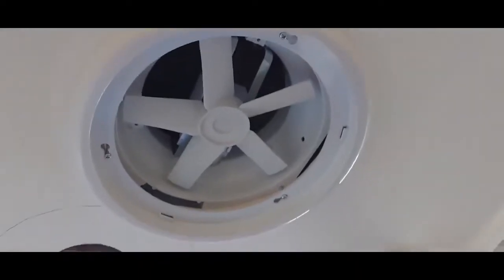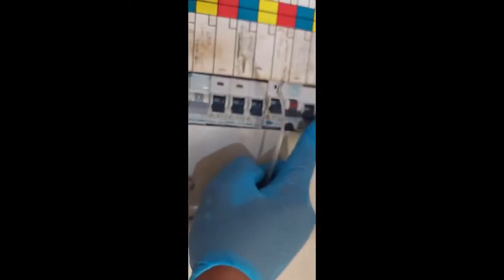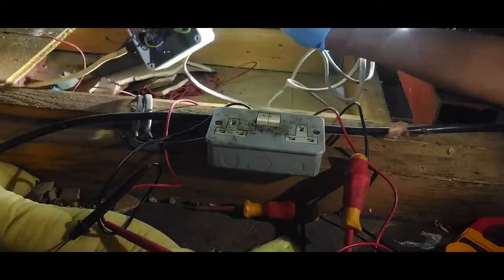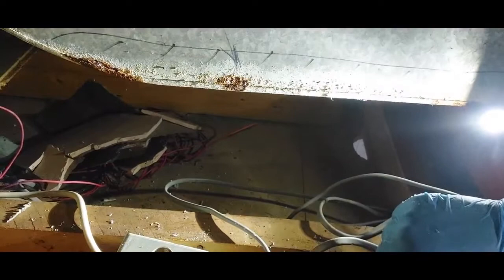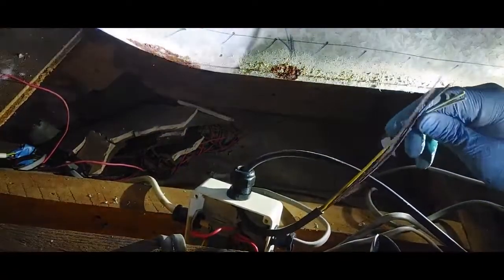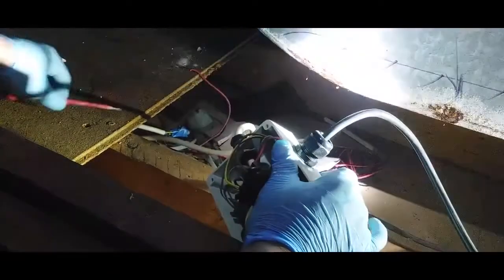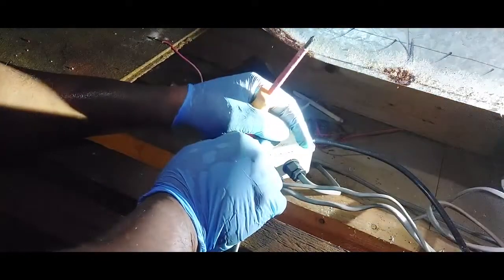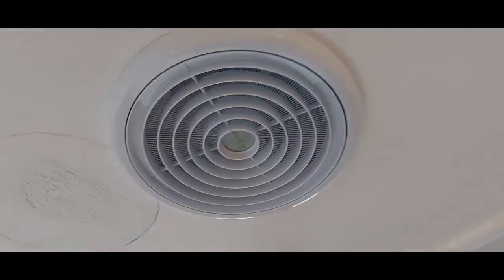Ceiling Mounted Fan DIY Part 2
This is the part two. The wiring and Commissioning of the Ceiling Mounted Fan